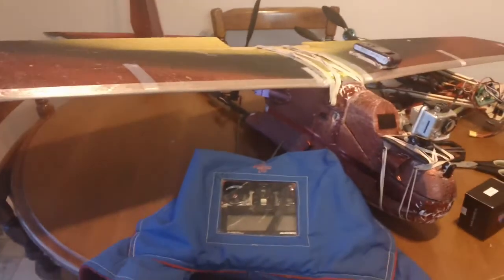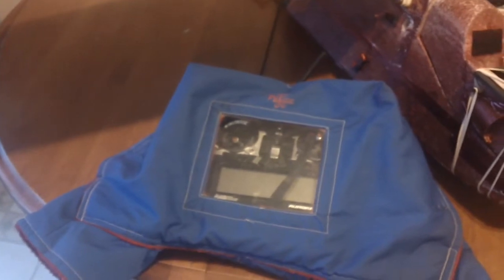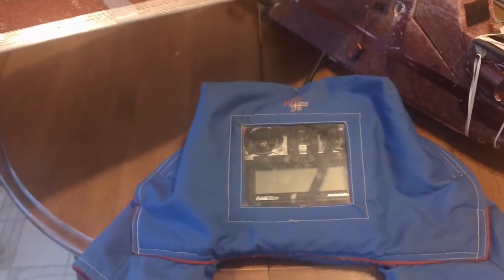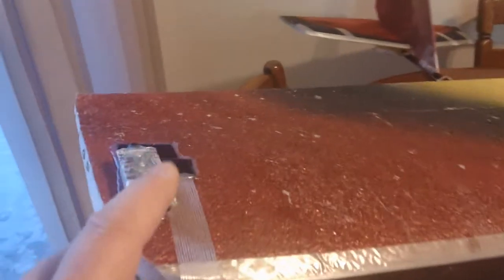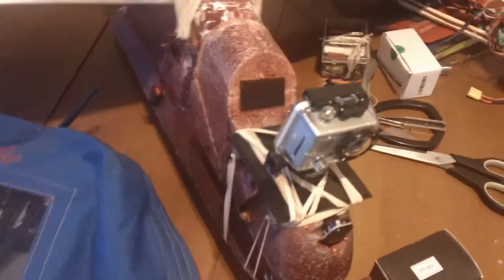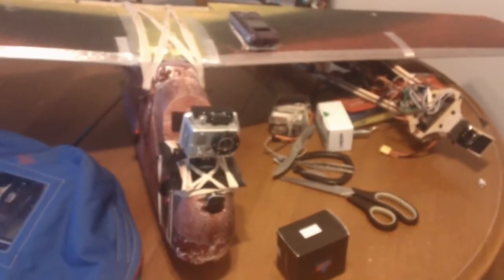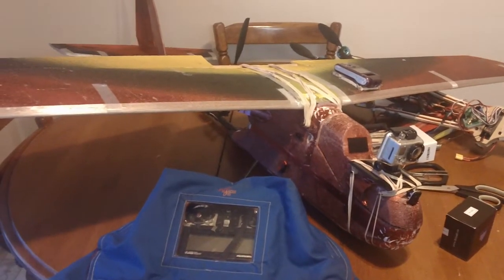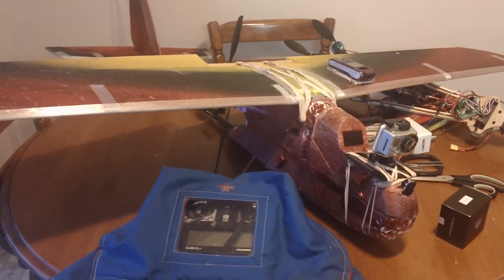Radio Glove and HobbyKing EPP FPV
Just a look at my radio glove and some of my video cameras i'll be putting on  the epp fpv